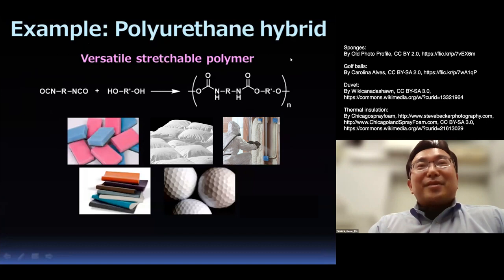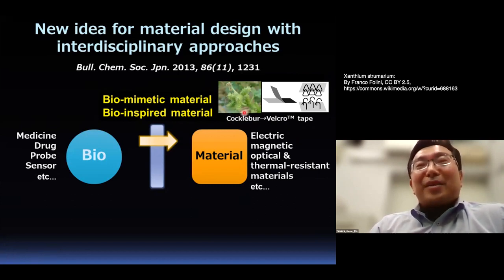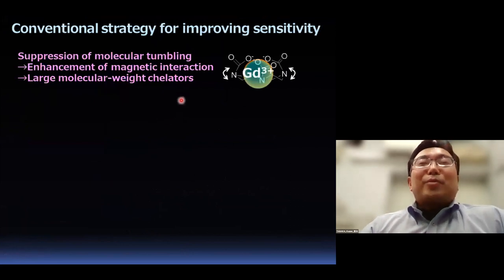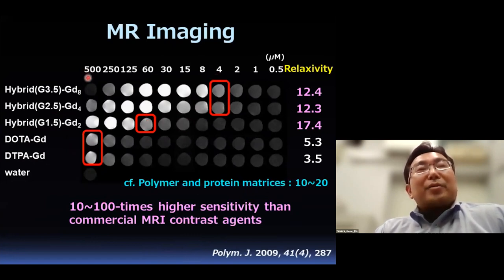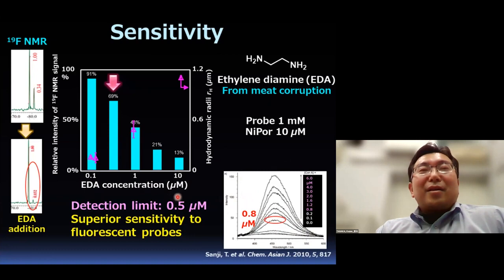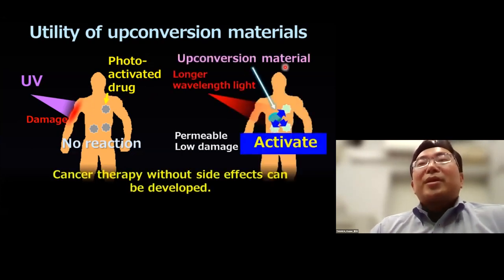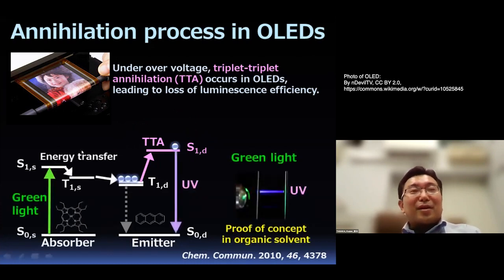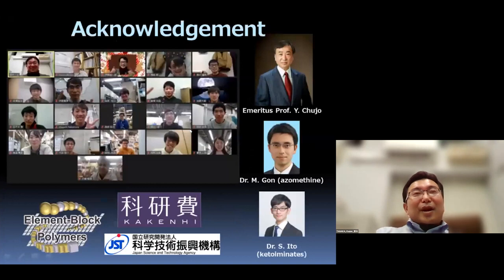Kyoto U 10th International Symposium on Human Survivability Kazuo Tanaka 22 November, 2021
10th International Symposium on Human Survivability
Transdisciplinary Perspectives : "Well-being & Innovation"

Development of Advanced Materials through Interdisciplinary Approaches, “Chemicals-inspired Biomaterials”
（異分野融合による先端材料創出－人工物模倣生体関連材料）
Kazuo Tanaka (Professor, Graduate School of Engineering Graduate School of Global Environmental Studies)

Chapter:
00:00 | New idea for material design with interdisciplinary approaches
07:20 | Improvement of sensitivity of MRI contrast agents
17:29 | Decay process in OLEDs → Breaking through the limitation in photo-therapy

22 November 2021
Zoom meeting